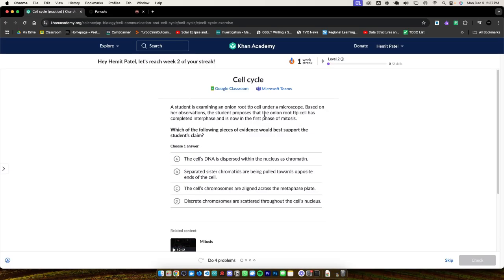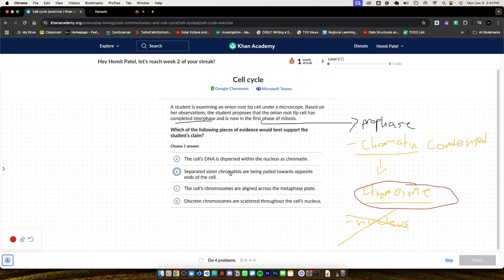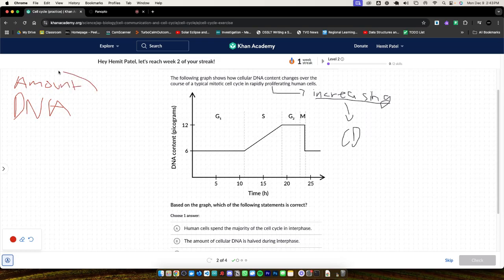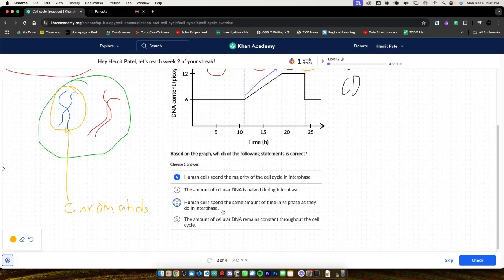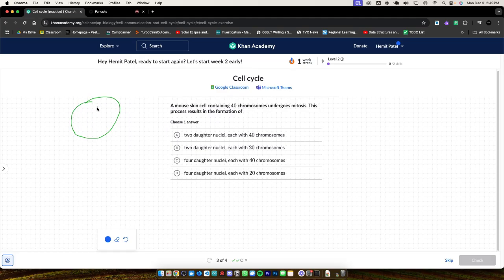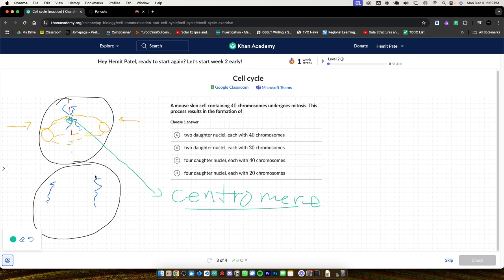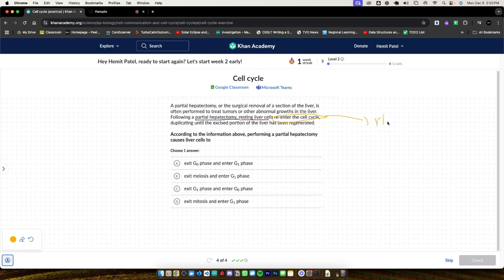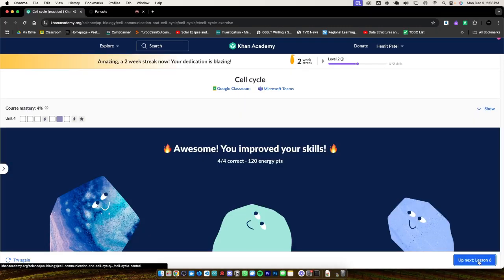Mitosis/Cellular Divison and Cell Cycle - Khan Academy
AP Biology/ College Level Biology tutorial